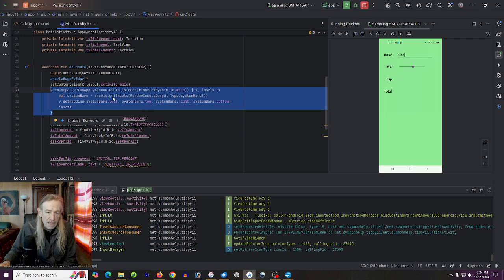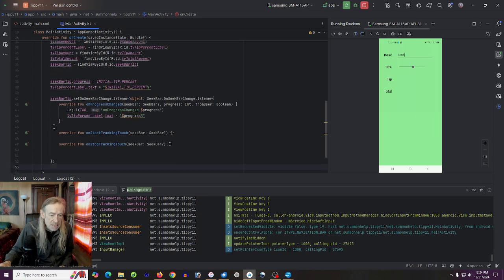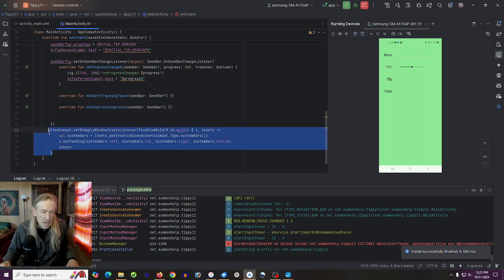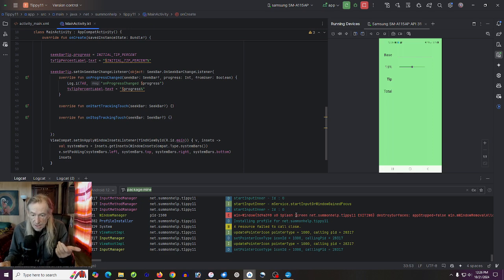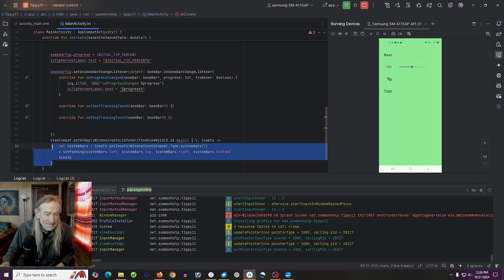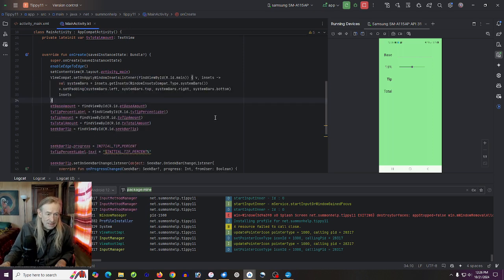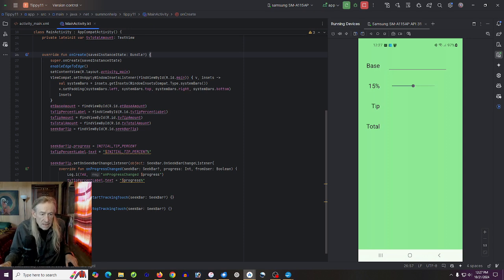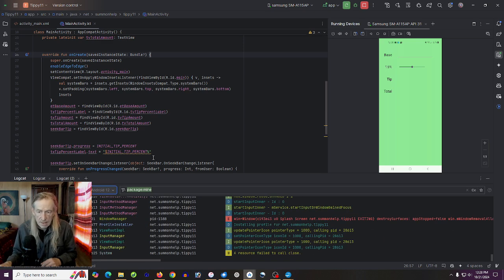One of these days, Mr Tippy! (Part 4 Android Studio Tutorial)